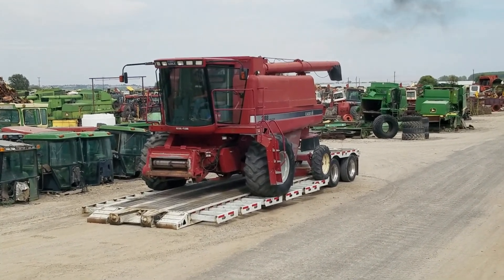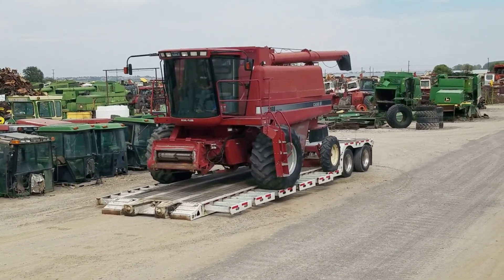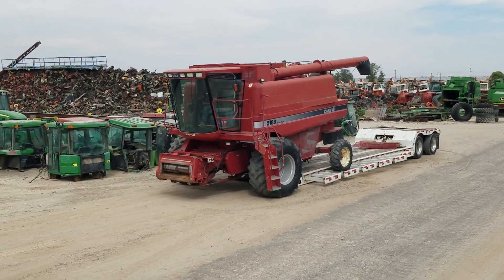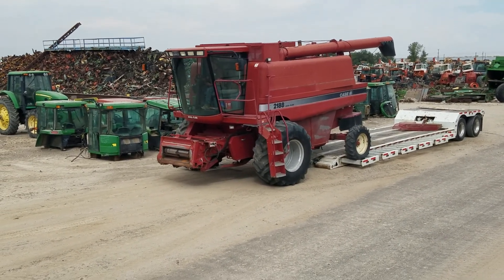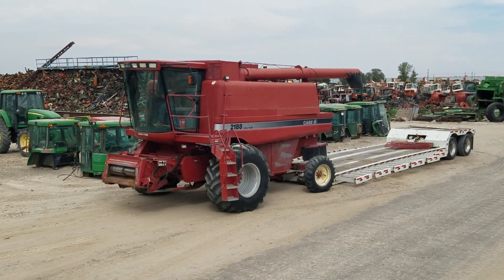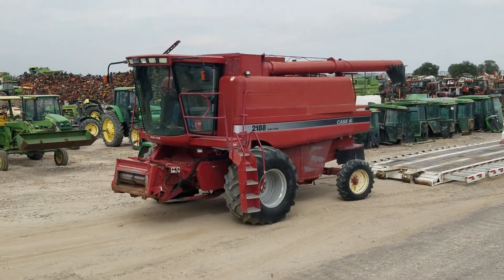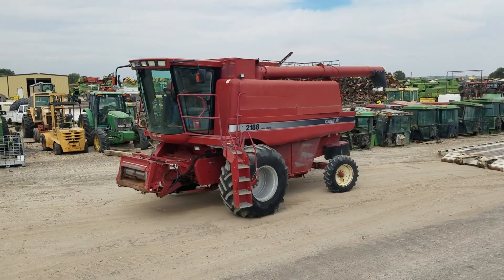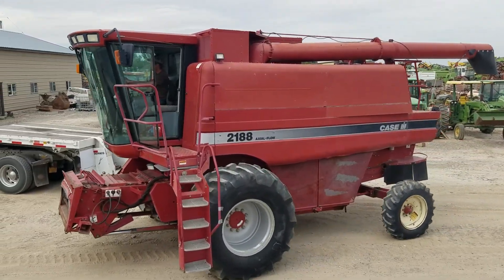2188 off the truck